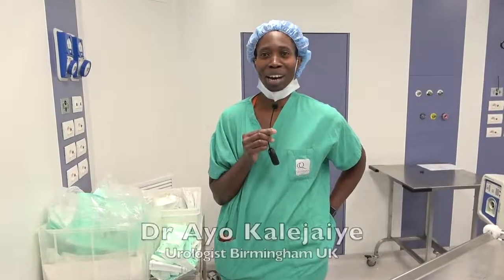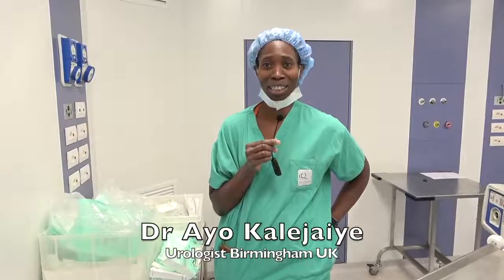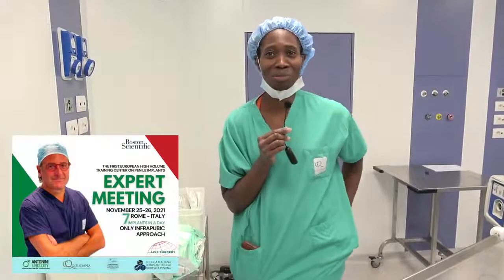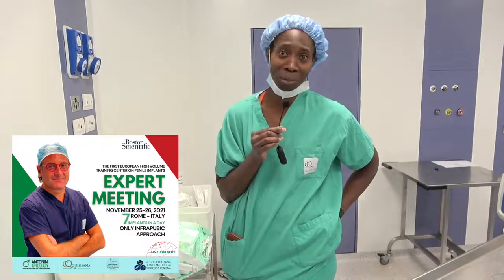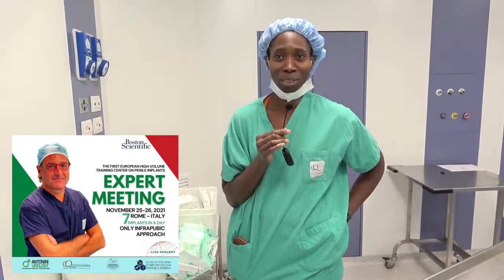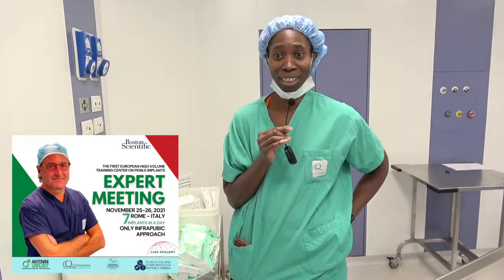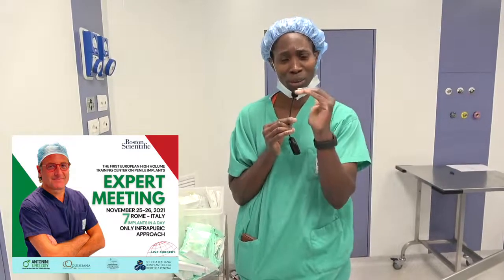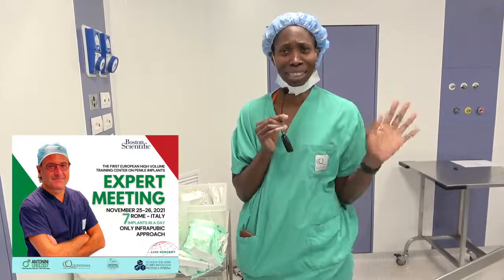Dr Ayo Kalejaiye - Urologist Birmingham UK - Surgeon testimonial Penile implant in Rome